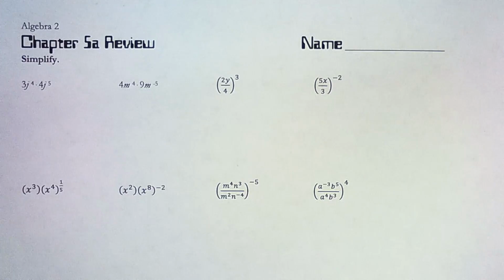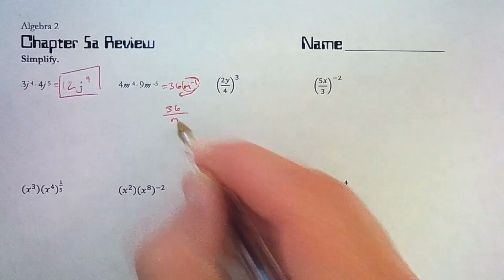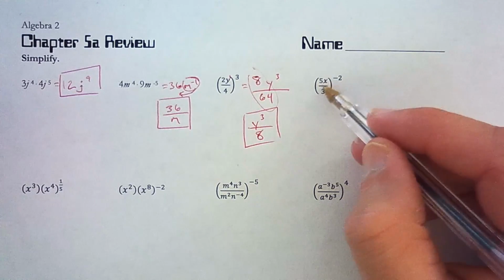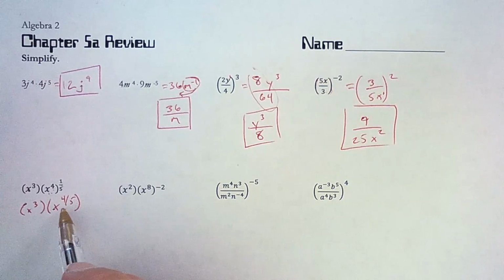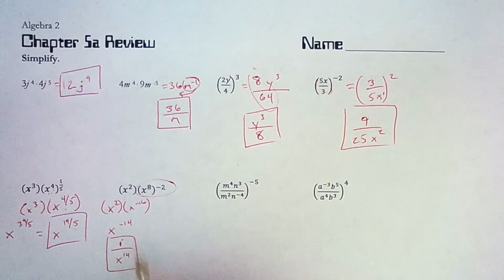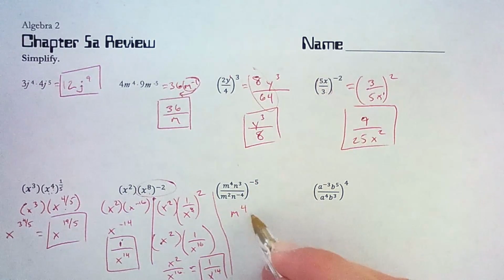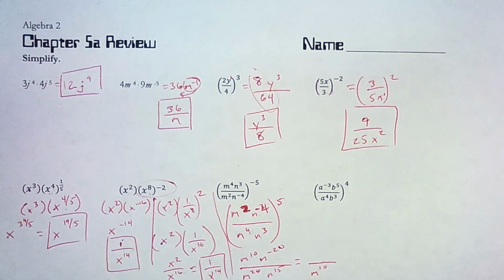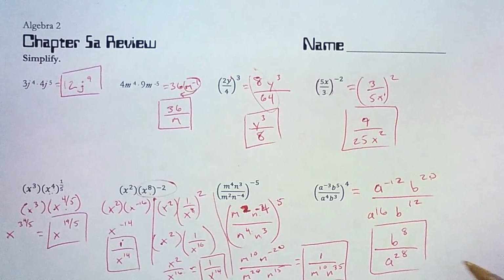Simplifying with Exponents (Algebra 2 ch 5a Rev pt 1)